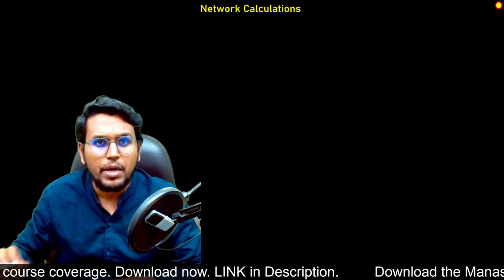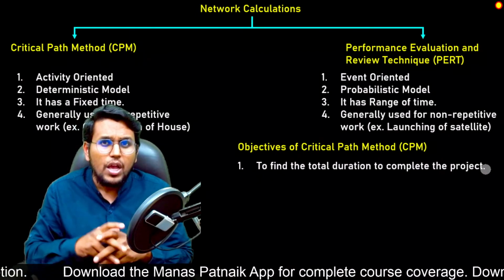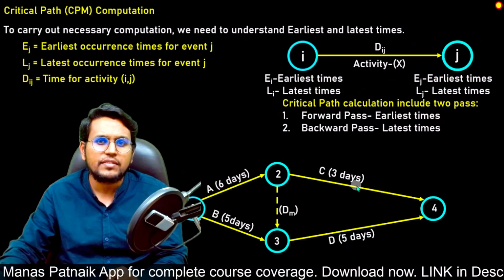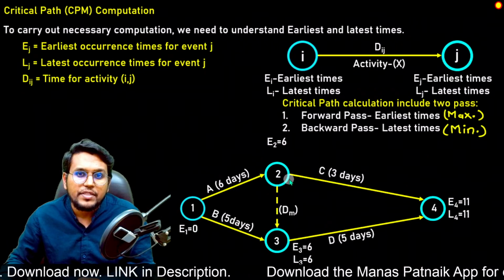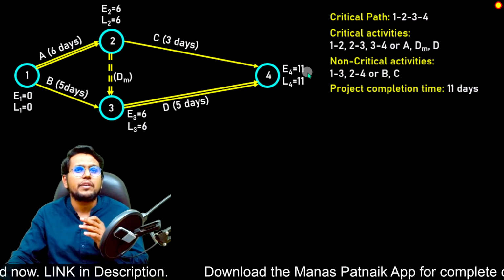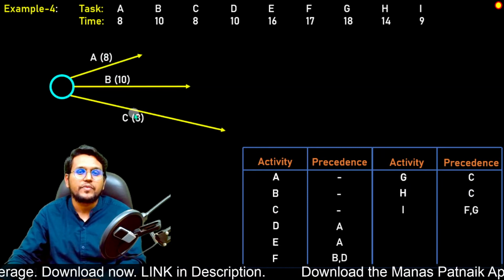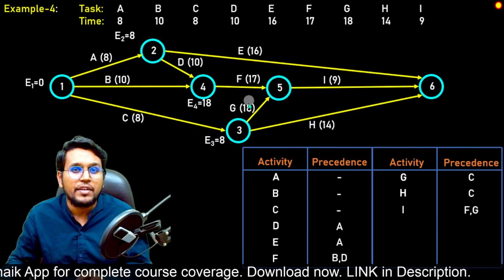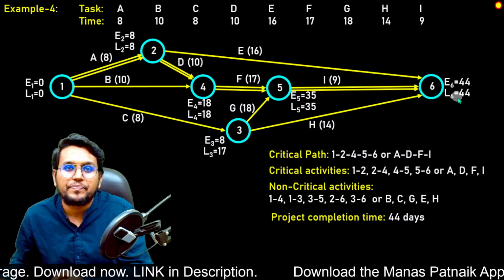How to find Critical Path || CPM_PERT || Class 2 || Operations Research